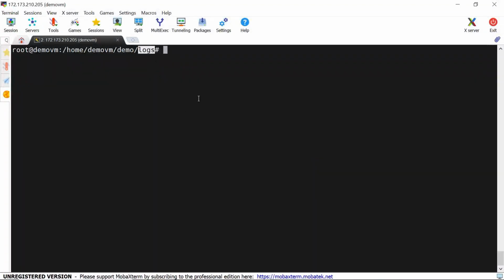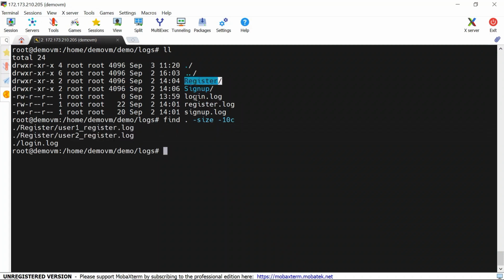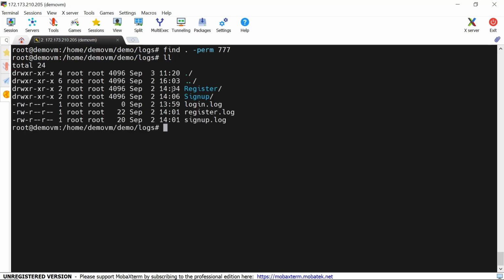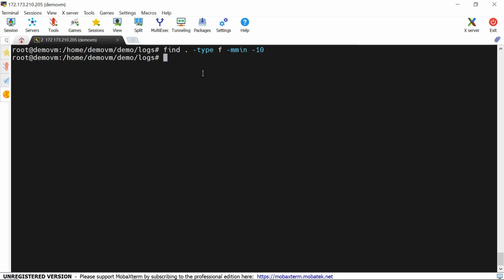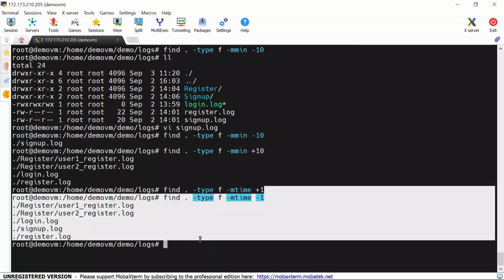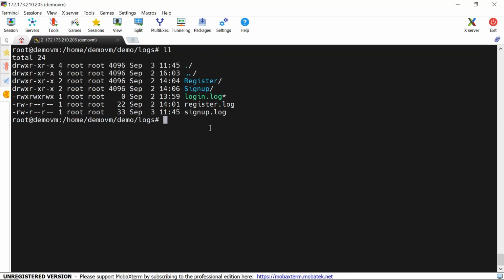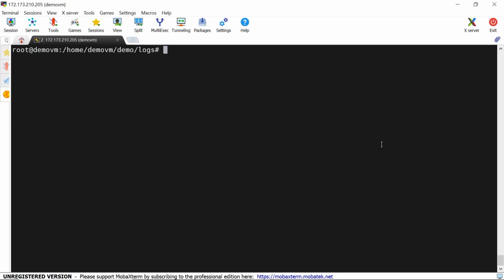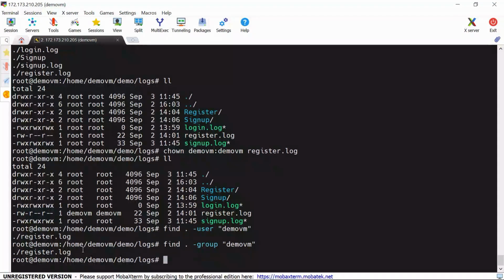Level up Your Linux Skills with Find Command (Part-2)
In this video, I'll explain about the Find command in Linux and Mac terminals. Find command in Linux and Mac terminals will help in finding the files and directories in the file system very quickly.